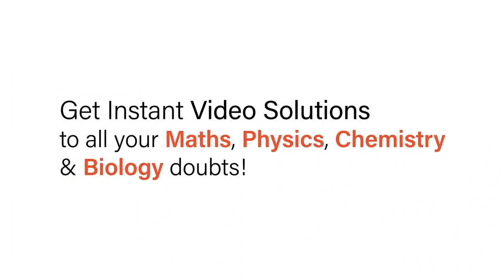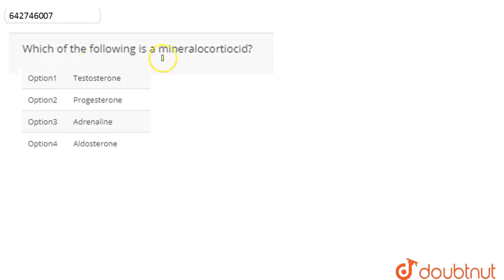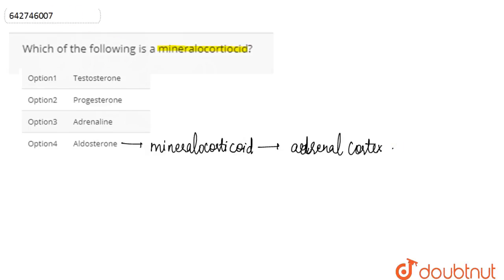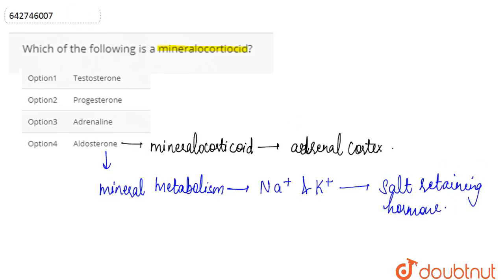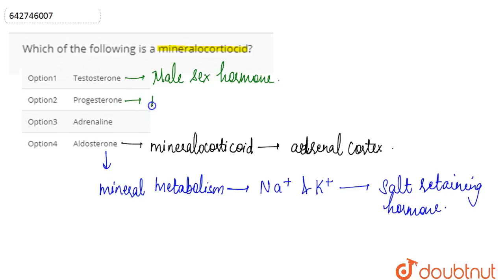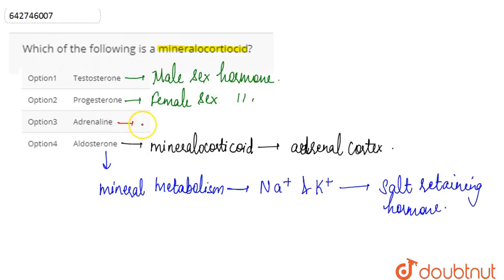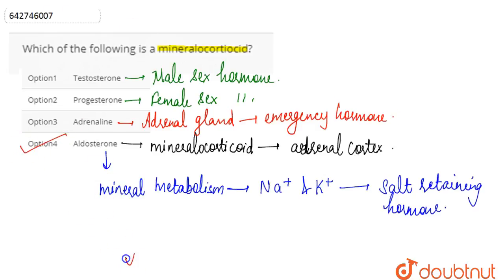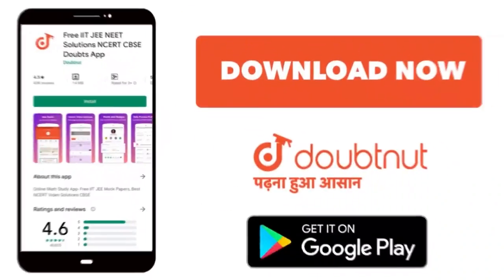Which of the following is a mineralocortiocid? | 11 | CHEMICAL COORDINATION AND INTEGRATION | BI...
Which of the following is a mineralocortiocid?
Class: 11
Subject: BIOLOGY
Chapter: CHEMICAL COORDINATION AND INTEGRATION
Board:NEET

👉 Have Any Query? Ask Us.